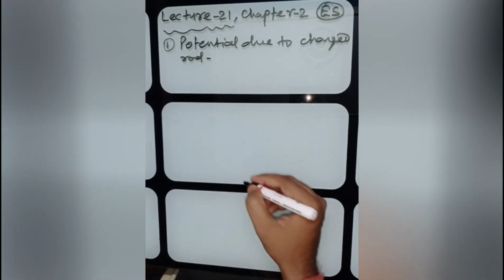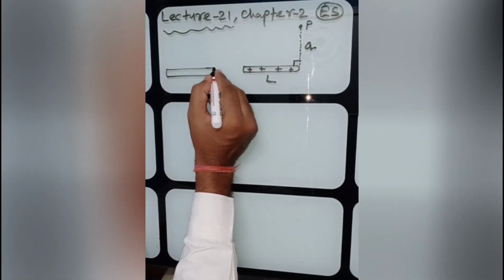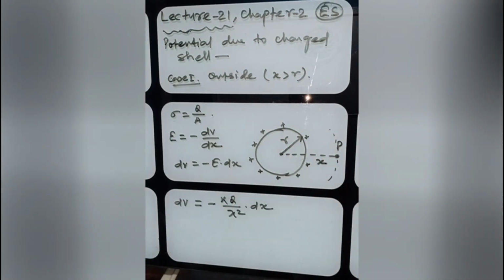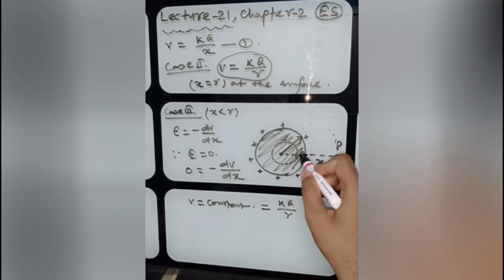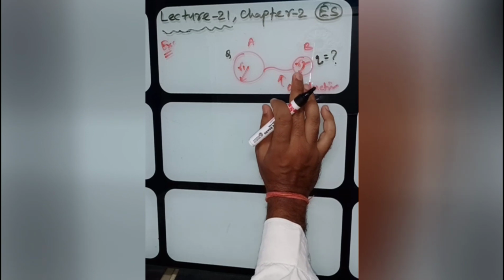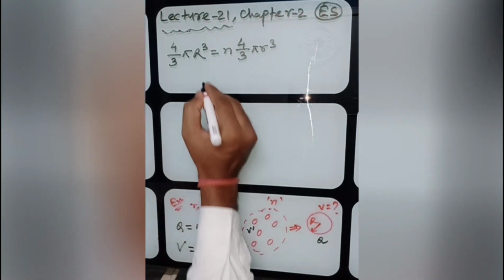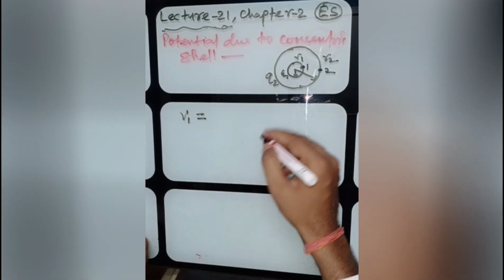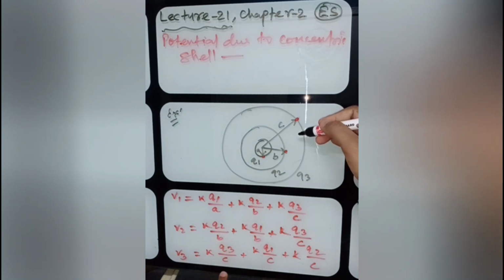ELECTROSTATICS (Electric Potential Due to Dipole) by B S Pandey- LECTURE 21